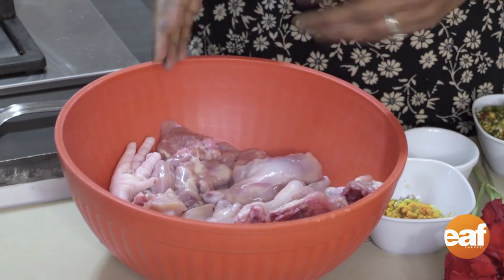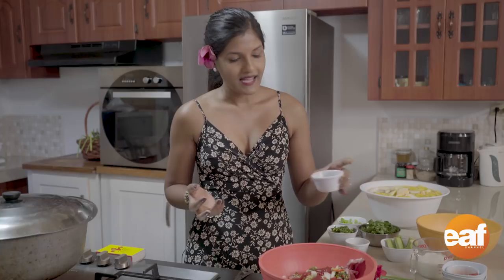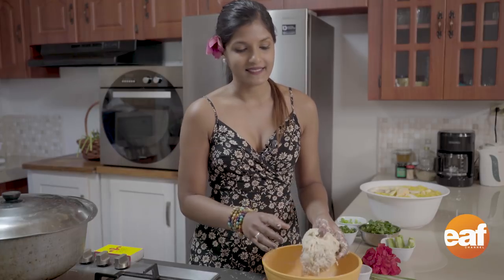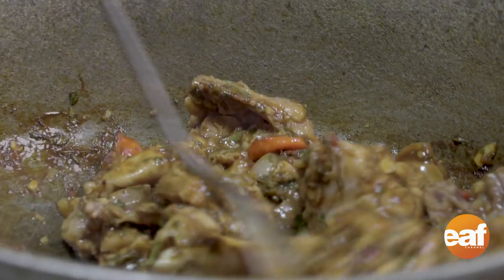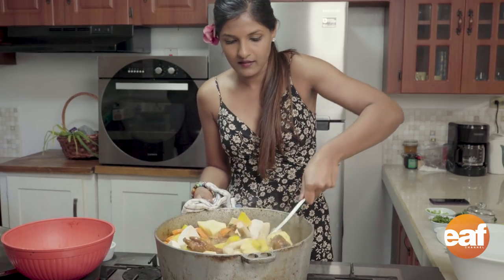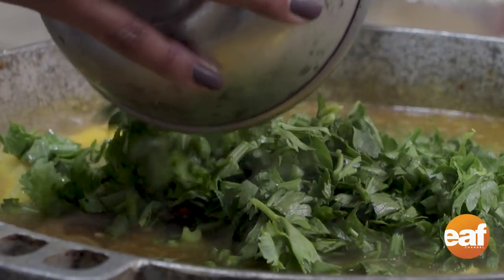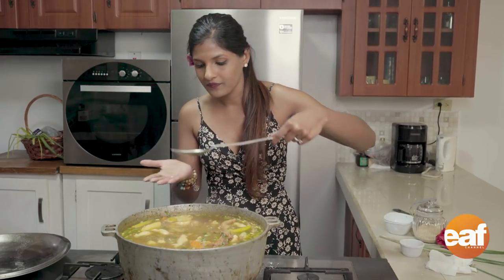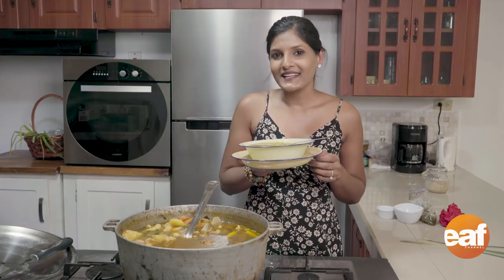Stewed Chicken Soup Recipe by Taste Of Trini | EAF Presents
This recipe for Stewed Chicken Soup gained popularity in Reshmi's home as her cousin's favorite hangover cure.